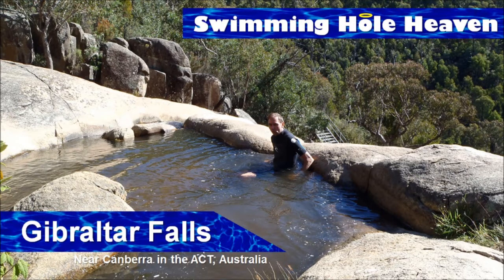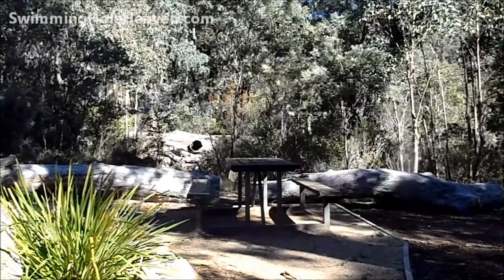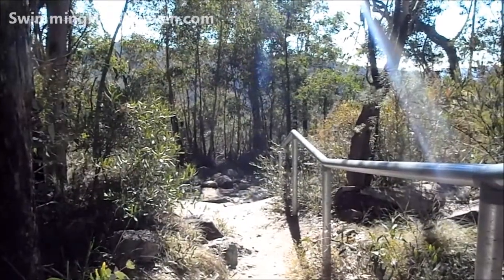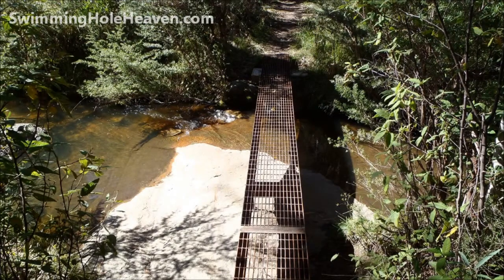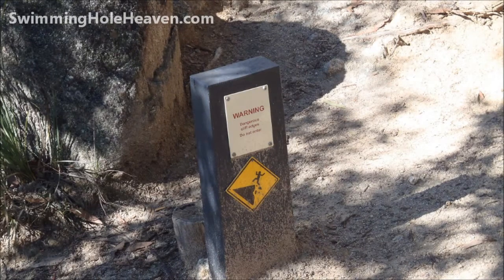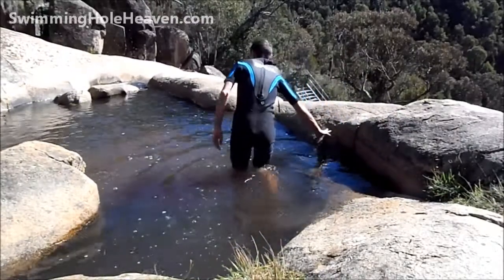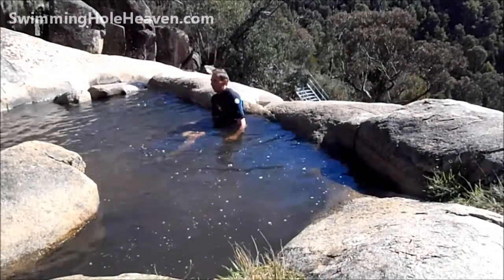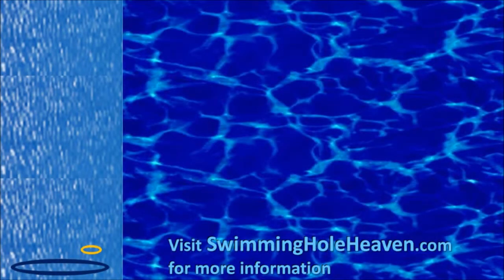Swimming next to 50 m precipice at Gibraltar Falls near Canberra in the ACT, Australia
My swim in the little pool at the top of the cliff at Gibraltar Falls near Canberra, including views of the Brindabella Ranges